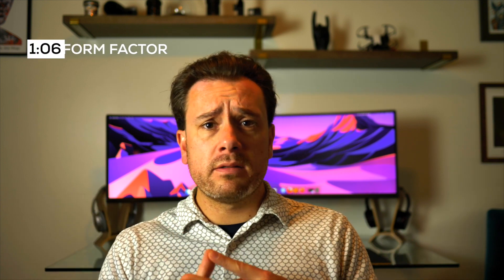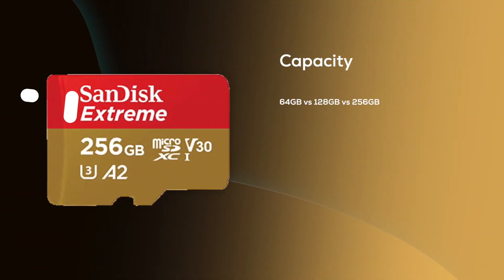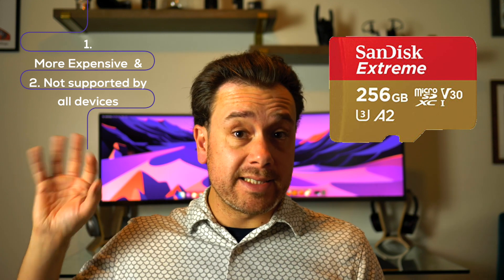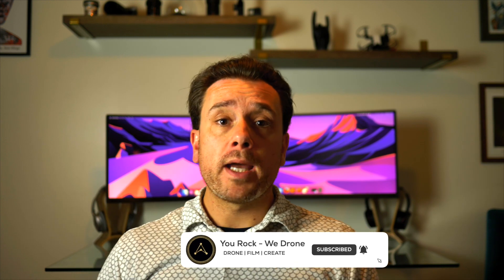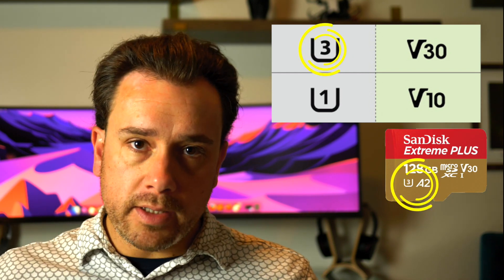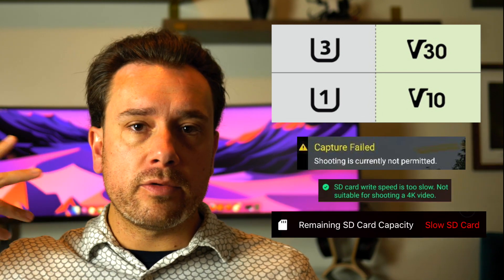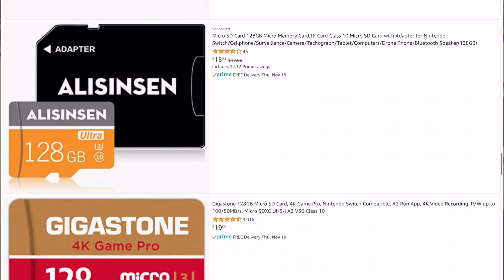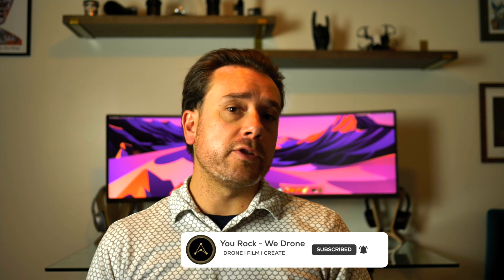Best SD Card for DRONE flying and What to know about SD Cards in General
In this short video, you'll learn what's the best SD card for drone flying with a 4K resolution and since a drone is just a "flying" camera, you'll also learn what to know about SD Cards in general when shopping for you any type of camera.

Pick up the SD card here:
128GB version
64GB version

In under 10min, you'll learn all this and more:
- SD vs MicroSD
- Which brands you can trust
- Best Storage Size for you drone adventures
- Writing Speed - What do all the numbers mean?

Bookmark this video to learn about deals this 2020 Holiday Season. I'll post them here in the description or down below in the comments.

Table of Contents:
0:00 - Intro
1:06 - FORM FACTOR
1:43 - CAPACITY
3:45 - WRITING SPEED
6:00 - BRAND